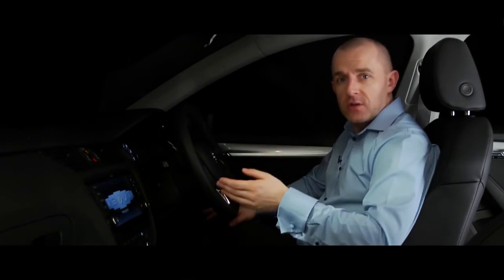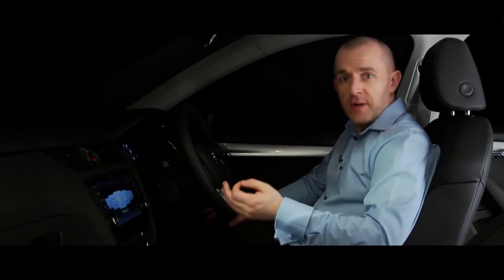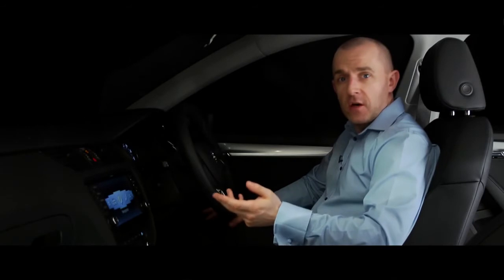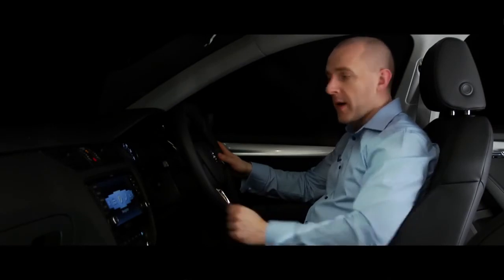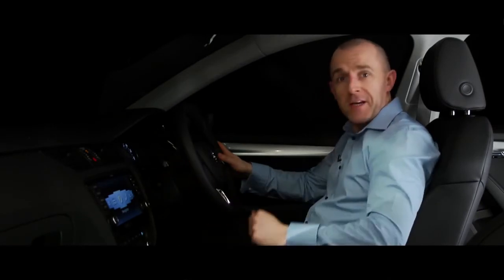The New ŠKODA Octavia Intelligent Light Assistant